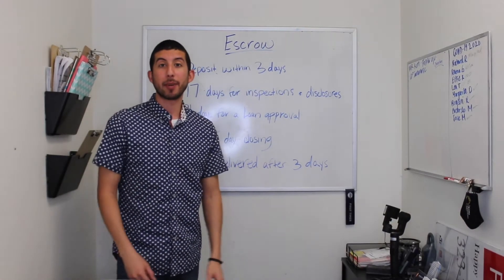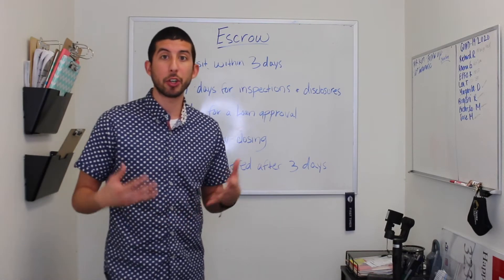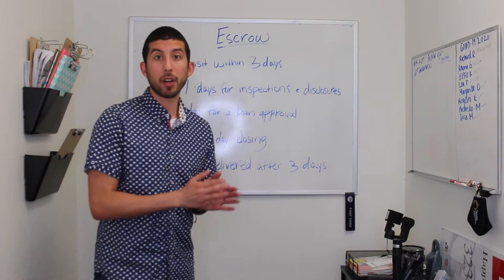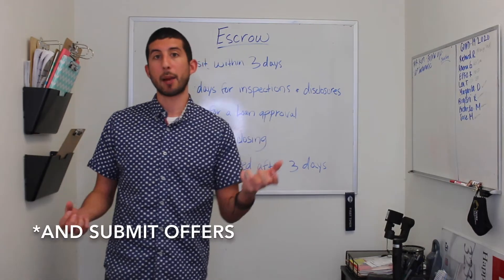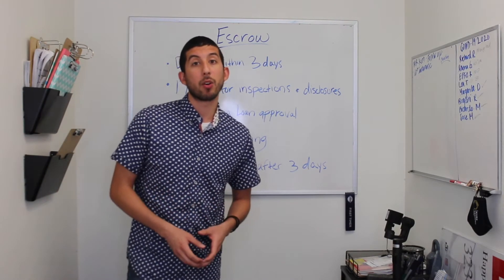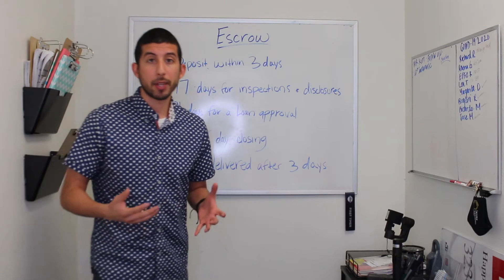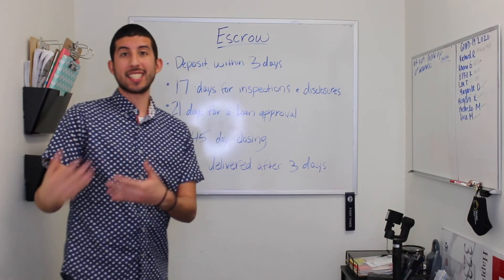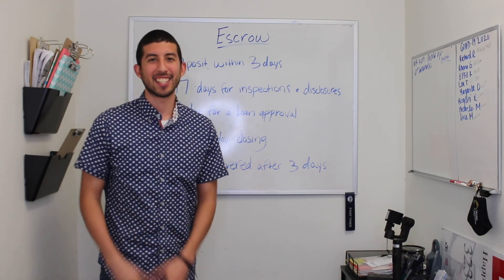BASICS OF THE LIFE OF AN ESCROW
Going over the basics of an escrow.

Christian Rossil
Broker/Owner of the Standard Estates